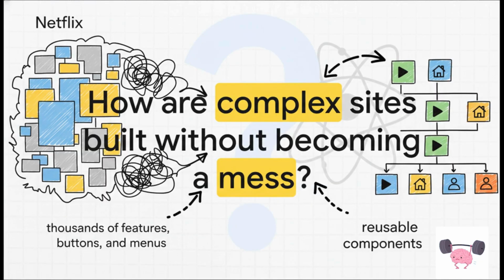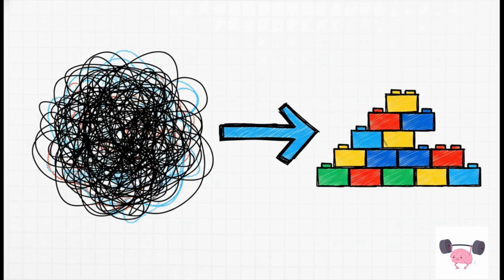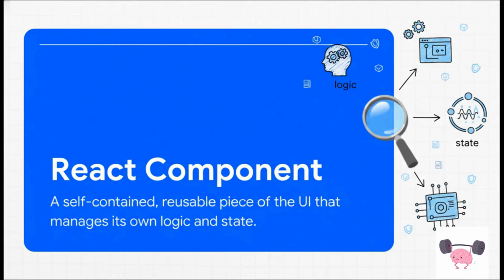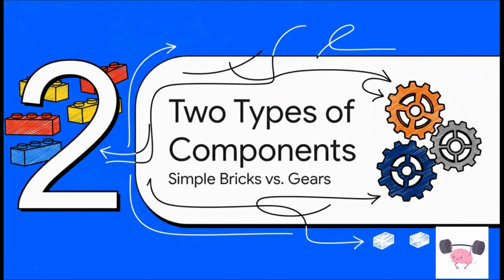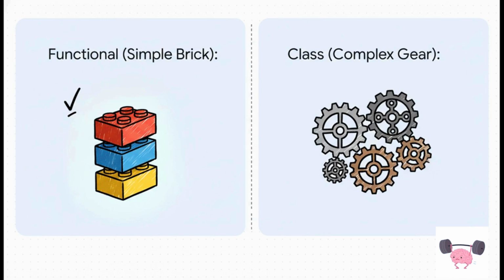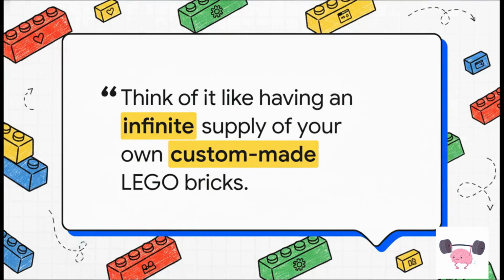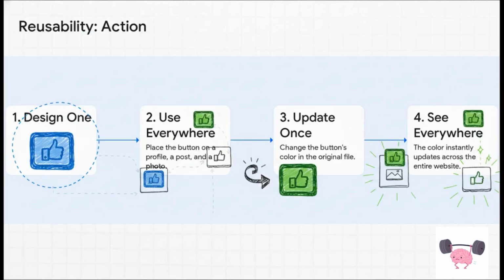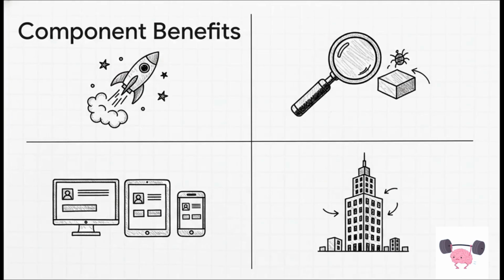Build Web Apps Like Lego Blocks! (React Components)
Master the core philosophy of React: Components. In this tutorial, we explain how to break down complex user interfaces into small, reusable, and manageable "Lego blocks." You will learn how to organize your code efficiently, reduce redundancy, and build scalable modern UIs. Understanding components is the most important step in becoming a professional React developer.